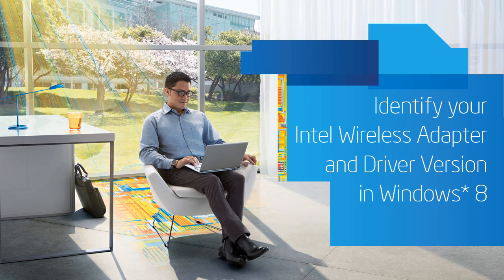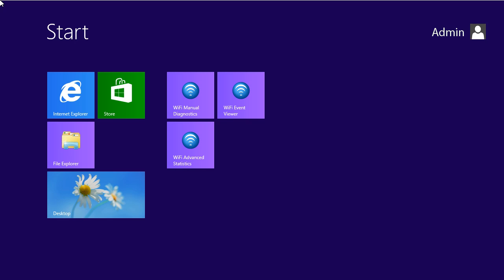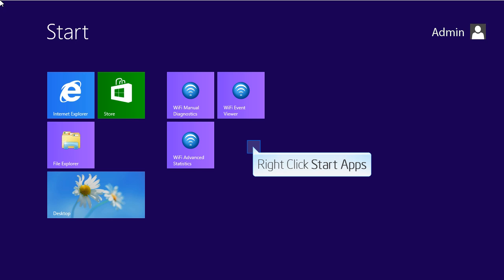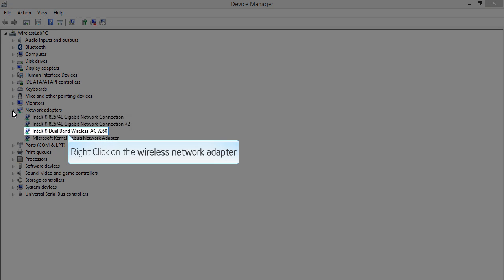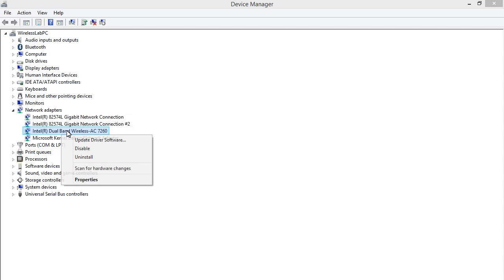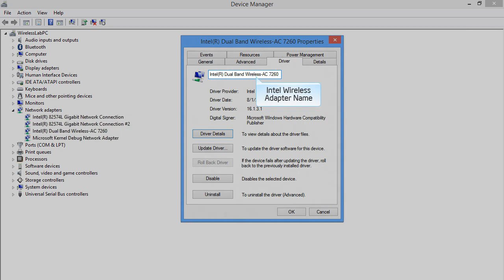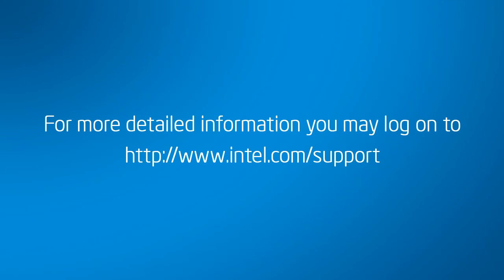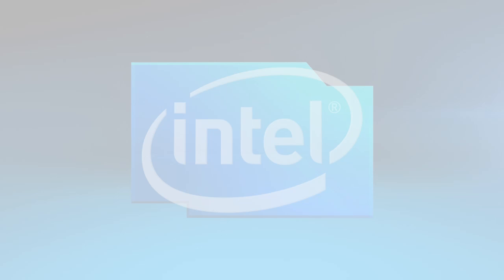Identify your Intel Wireless Adapter and Driver Version in Windows* 8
Target Audience: BEGINNER

 Short Demo on how to identify your Intel Wireless Adapter and its driver version in Windows* 8